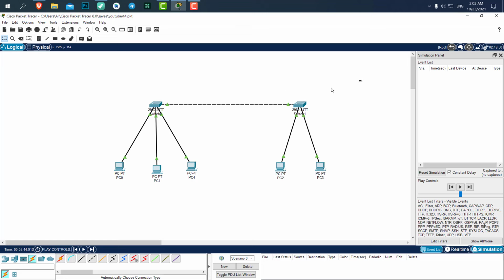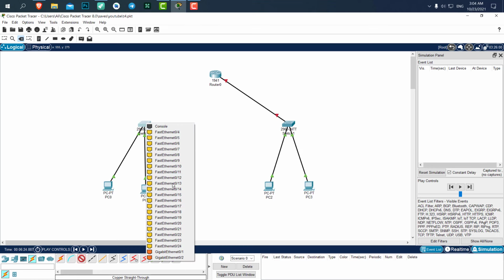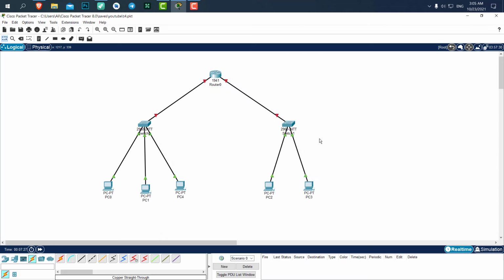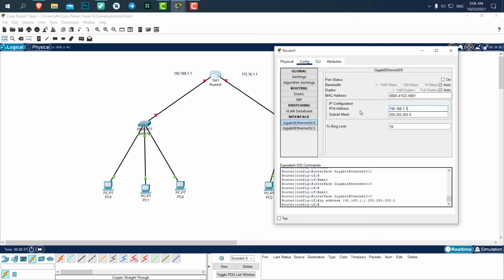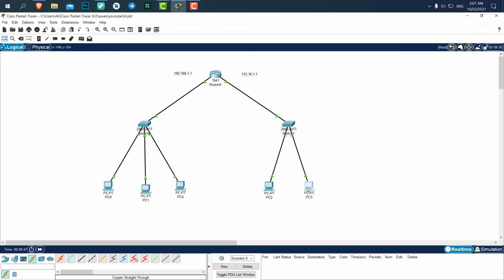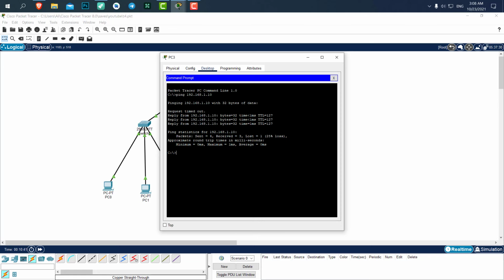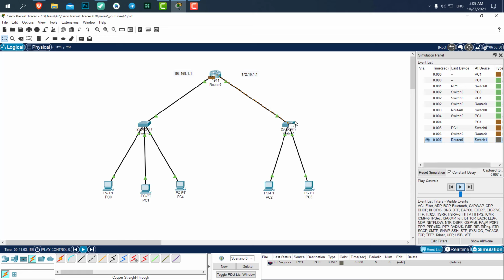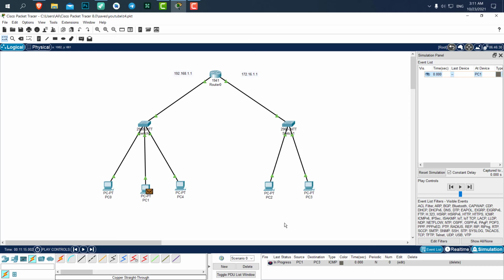Router in Cisco Packet Tracer (Explained)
let's learn how to use a router in cisco packet tracer
first, we change the IP range of one of the switches from the previous video, then we learn how we can communicate between these two switches using a router

this is the list of things we are going to learn in this course :

-interface of cisco packet tracer
-connection between 2 computers
-connection throw switch
-connect 2 switches with different IP-range using routers
-wireless connections using an Access point
-connect the Access point to switch
-Simulate DHCP in cisco packet tracer
-Simulate Email Server in cisco packet tracer
-Simulate FTP in cisco packet tracer
-Simulate HTTP in cisco packet tracer
-Simulate IoT in cisco packet tracer